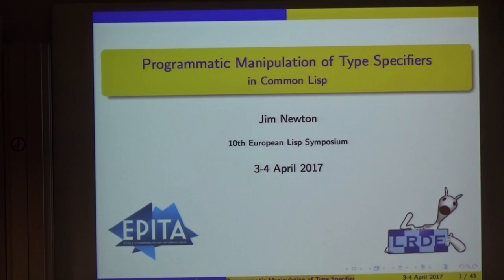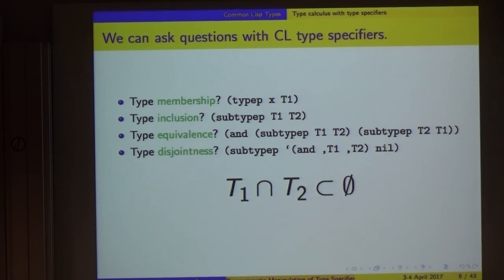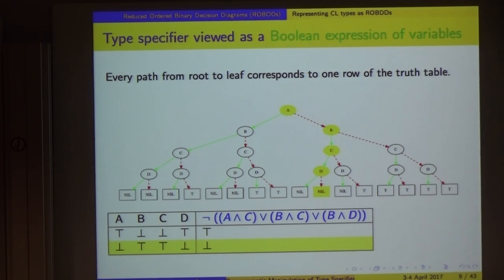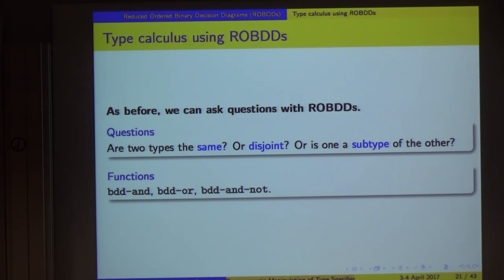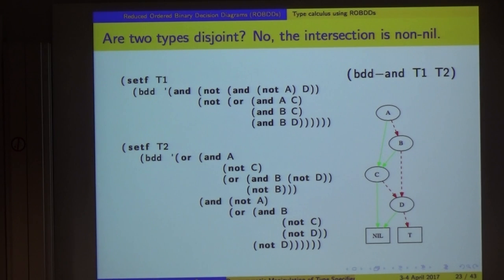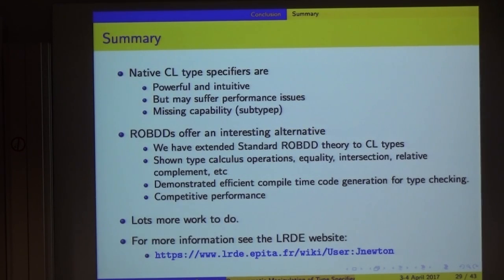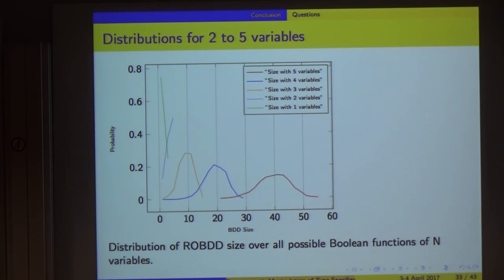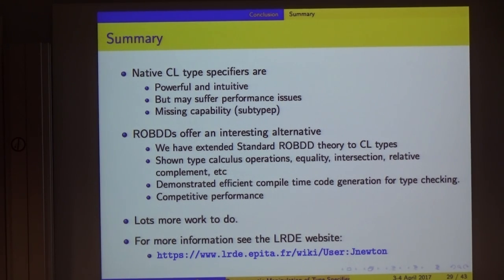ELS - Programmatic Manipulation of Lisp Type Specifiers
Jim Newton - Programmatic Manipulation of Lisp Type Specifiers
Presented at ELS 2017